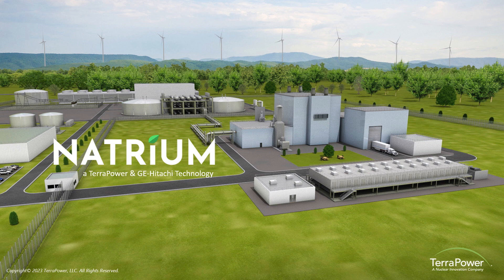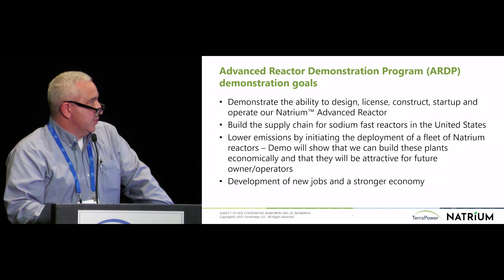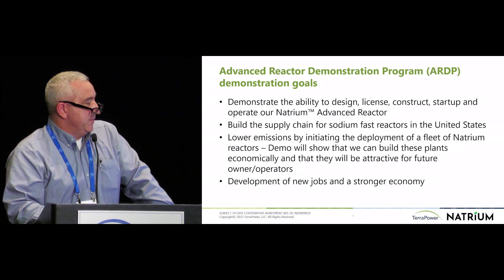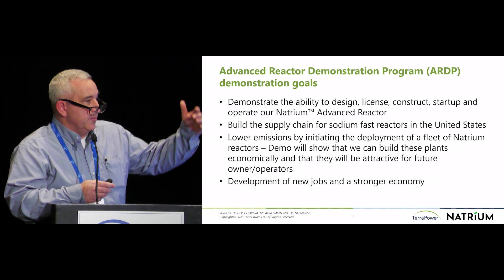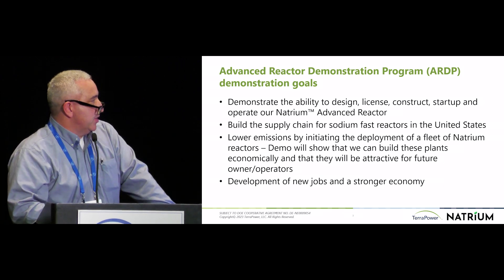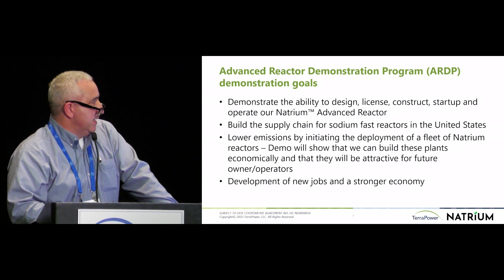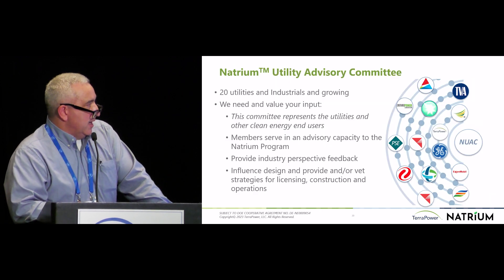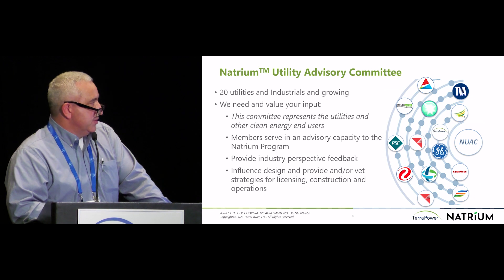Decarbonizing Electric Power Generation - Mike Dunevant of TerraPower - ARC Forum 2023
Removing carbon from transportation, buildings, and industry is key to achieving climate objectives and this requires electrification. This puts decarbonizing the generation and distribution of electric power as a prerequisite to achieve the overall climate goals. The utility industry is changing fast. This session will show you some of the leading technologies that are helping to decarbonize the production of electric power. Learn how and why electric power will expand to meet the growing need for clean power.